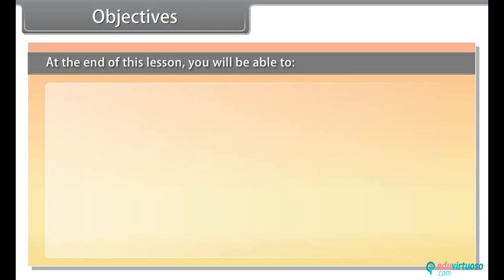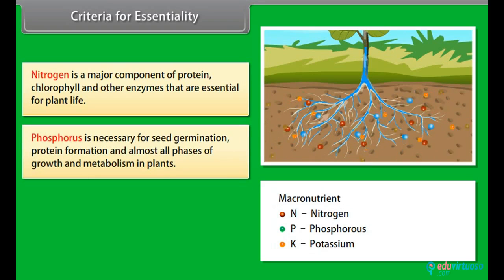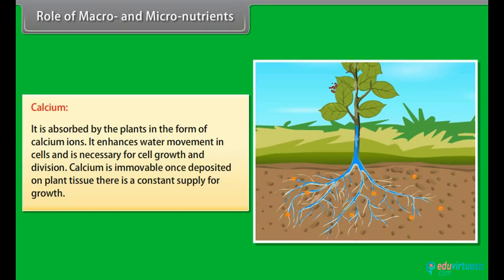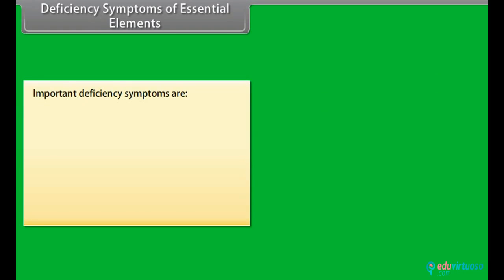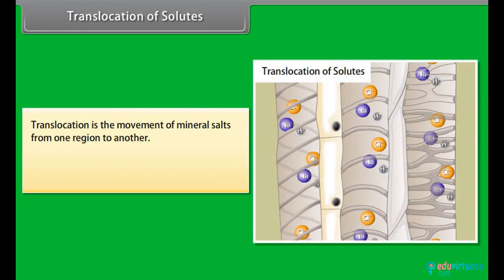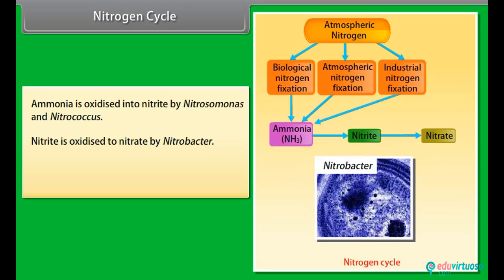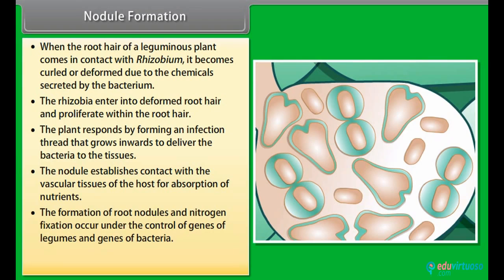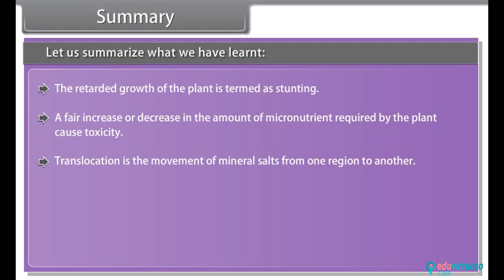Grade 11 | Biology | Mineral Nutrition | Free Tutorial | CBSE | ICSE | State Board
Welcome to our Class 11 Biology tutorial on Mineral Nutrition! 🌱🌿 In this video, we'll dive into the essential nutrients required for plant growth and development, and how they perform crucial functions in the plant's lifecycle. Whether you're a student looking to ace your exams or simply passionate about plant biology, this comprehensive guide is perfect for you!

What You'll Learn:
- Understand the mineral requirements of plants
- Discuss essential mineral elements
- Describe the role of macro and micronutrients
- Explain deficiency symptoms of essential elements
- Discuss toxicity of micronutrients
- Explain the mechanism of absorption of elements
- Learn about the translocation of solutes
- Understand the metabolism of nitrogen

Key Topics Covered:
- Essential mineral elements like nitrogen, phosphorus, potassium, calcium, magnesium, sulfur, and more
- Criteria for essentiality of elements
- Differences between macronutrients and micronutrients
- Deficiency symptoms such as chlorosis, necrosis, stunting, and die-back
- Toxicity and its effects on plants
- Hydroponics: growing plants without soil
- Nitrogen cycle: fixation, ammonification, nitrification, and denitrification

For more free resources and to deepen your understanding of Biology, visit [Instyn] Our platform offers a range of educational tools and resources that make learning fun and effective!

today and take your learning to the next level!